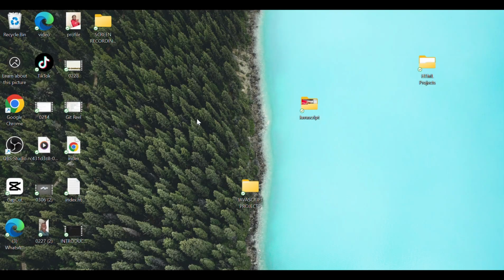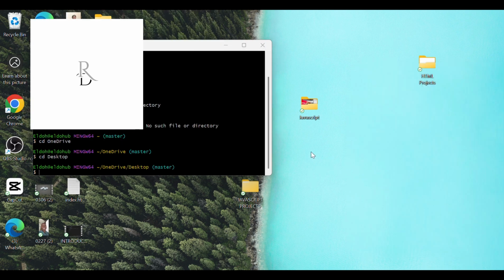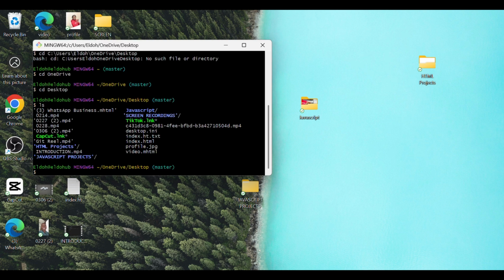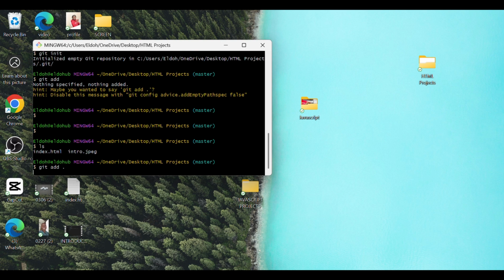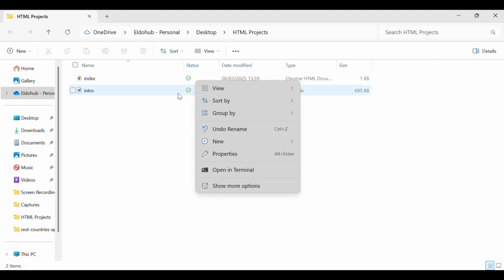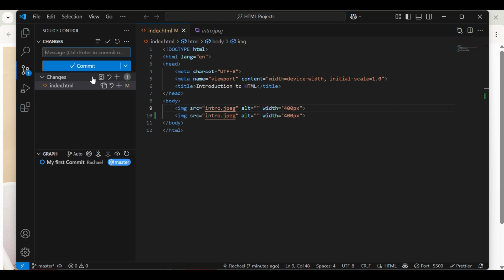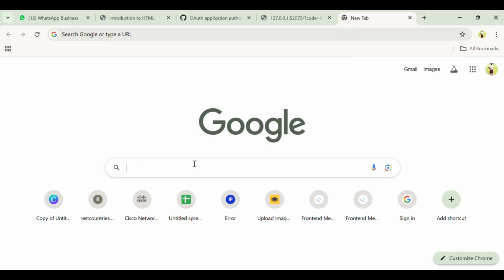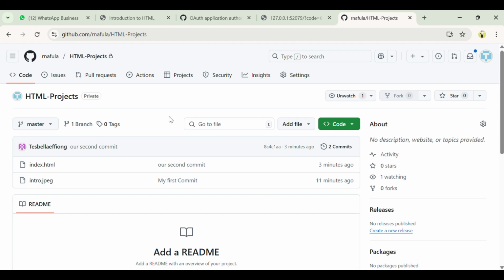Uploading a Project on GITHUB || Using Git ||Using VSCODE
This is a brief video that shows how to upload a project on GITHUB using the command line Interface(CLI)